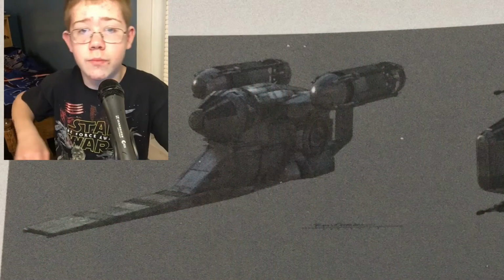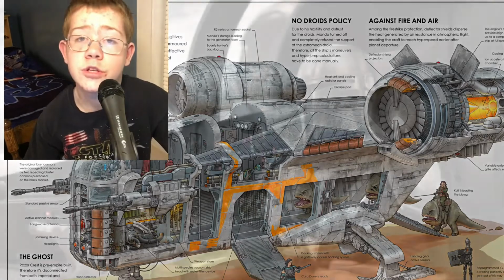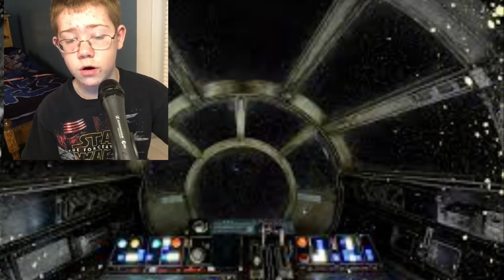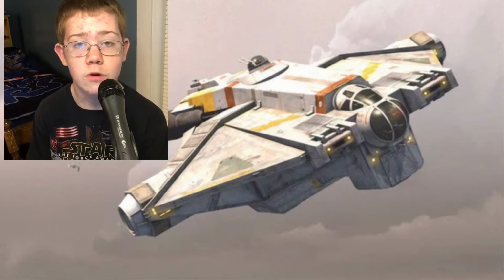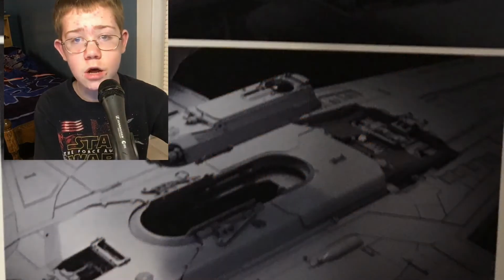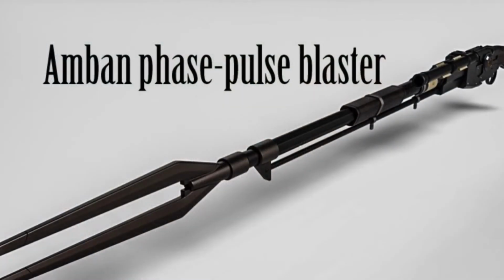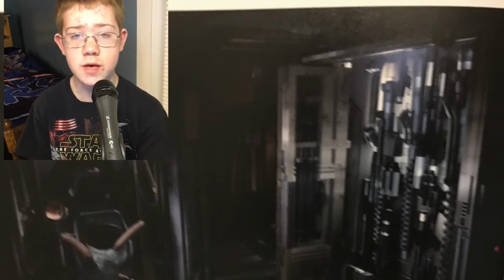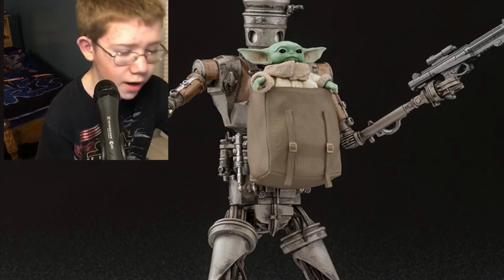The Razor Crest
Hello there today’s video was about the Razor Crest all it’s parts and one or two hidden features

Here is the link to the art of star-wars The Mandalorian.